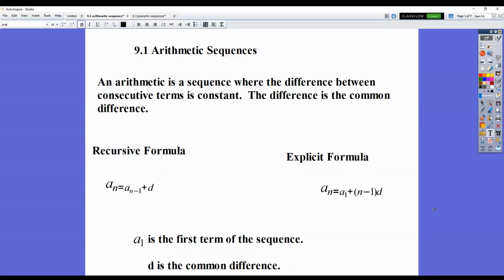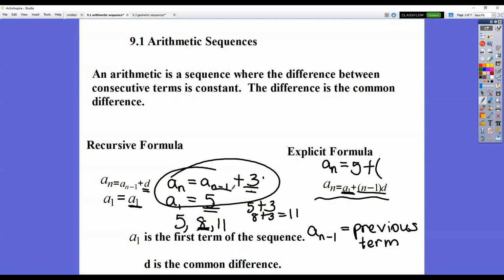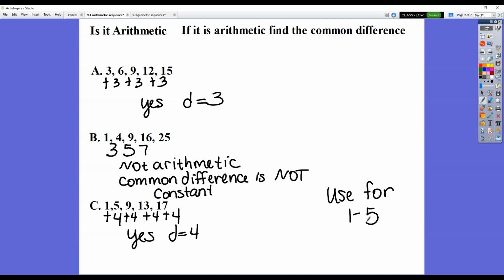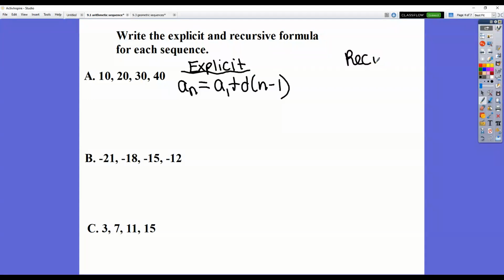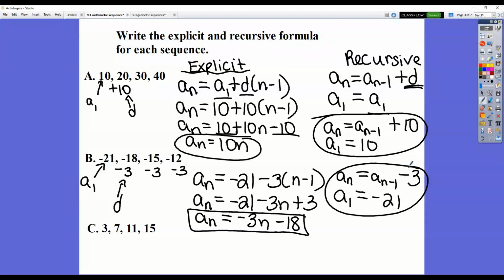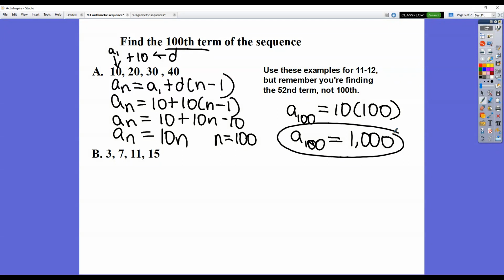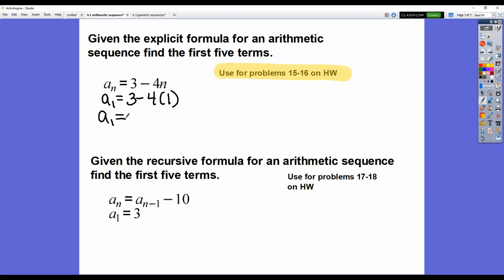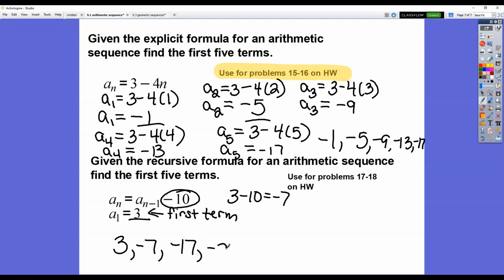9.1 Arithmetic Sequences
recursive, explicit formula, arithmetic mean